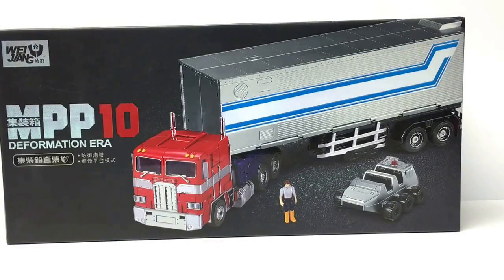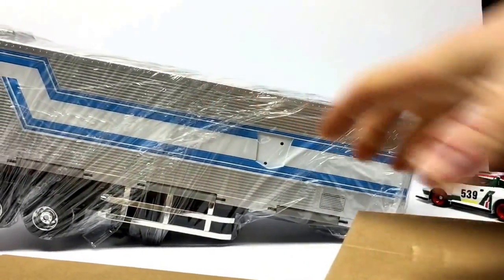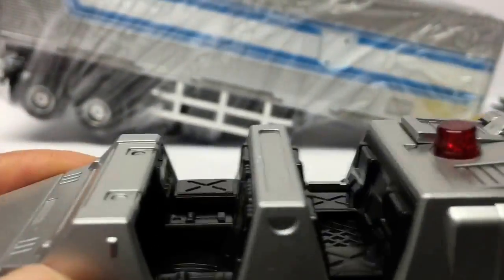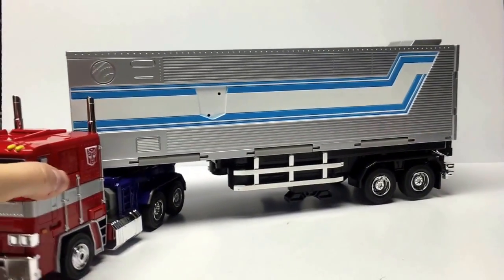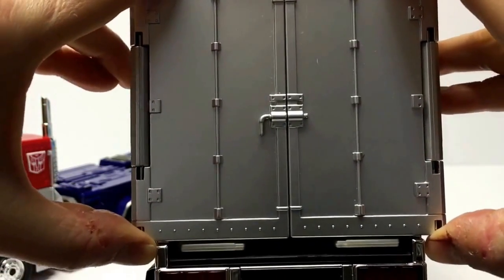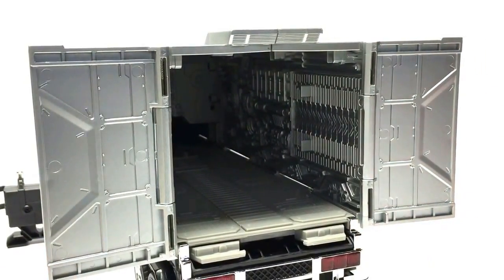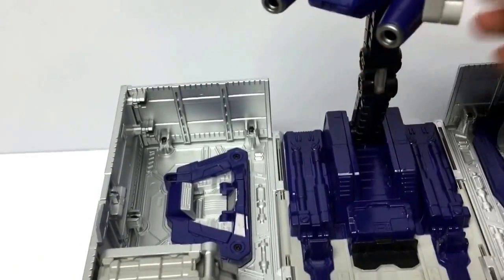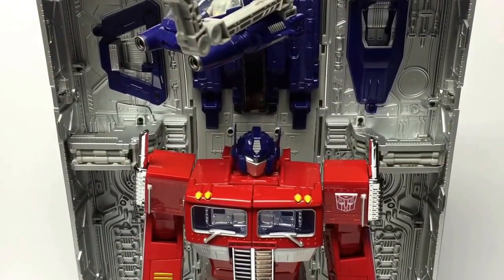MPP10 Optimus Prime Trailer Review - Wei Jiang KO Oversize Transformers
In this video we review the oversize KO Optimus Prime MPP10 Trailer and accessories.